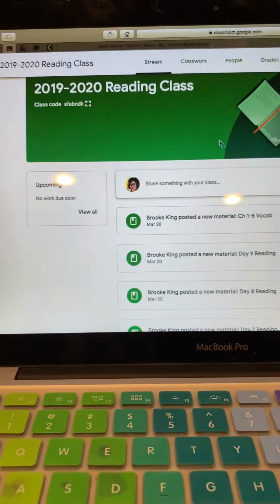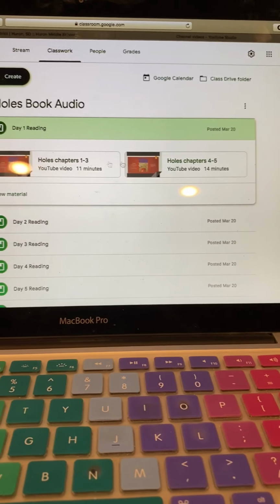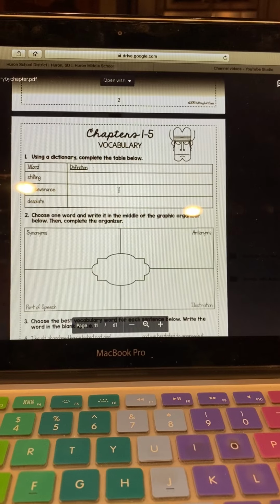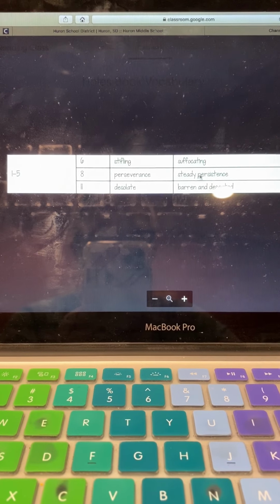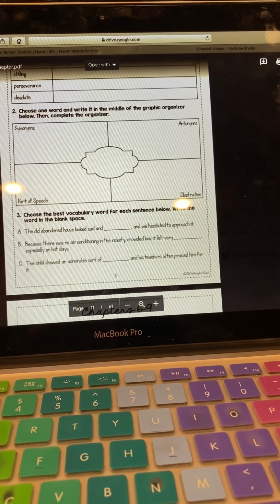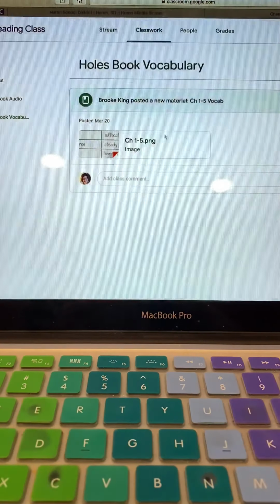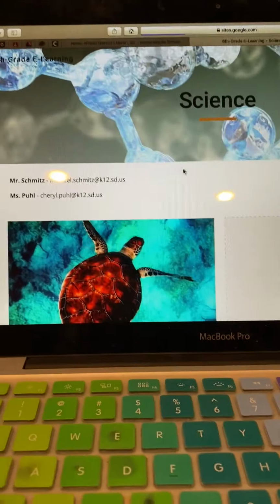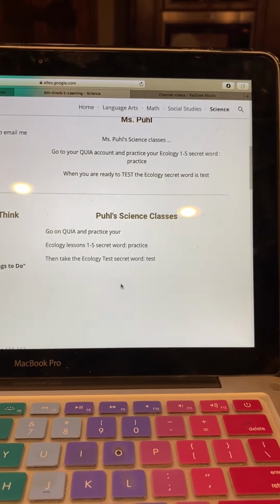Holes Packet & Info